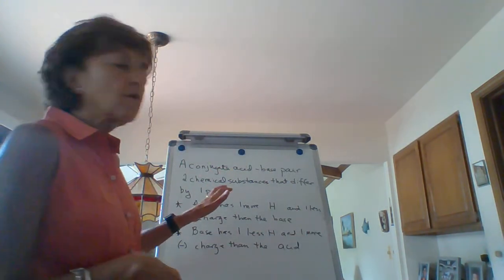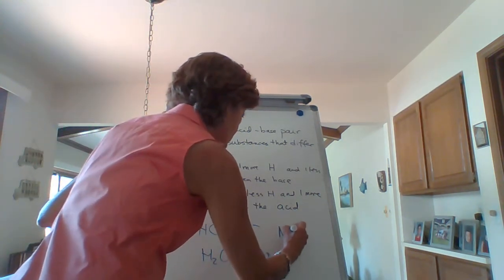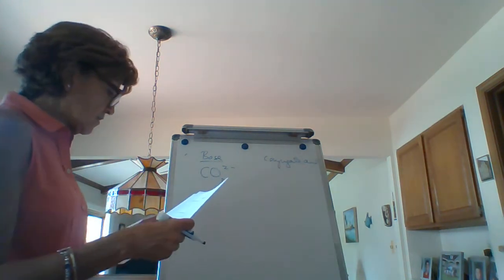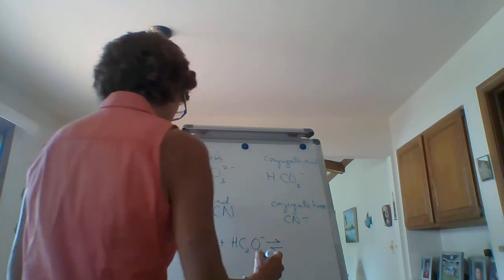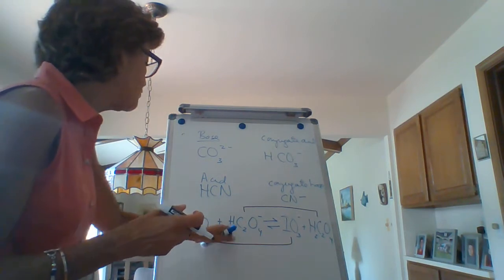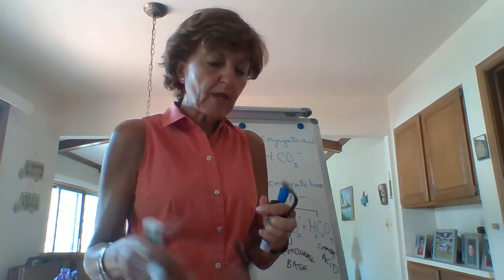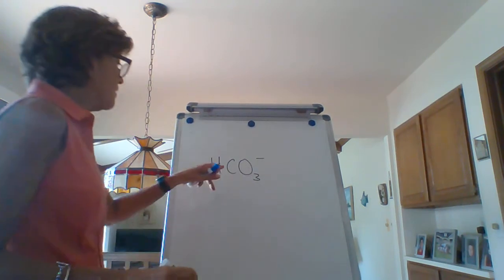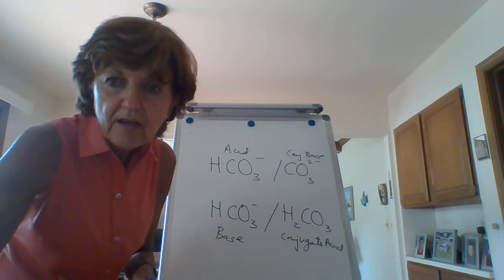Acids Bases Salts Lec2